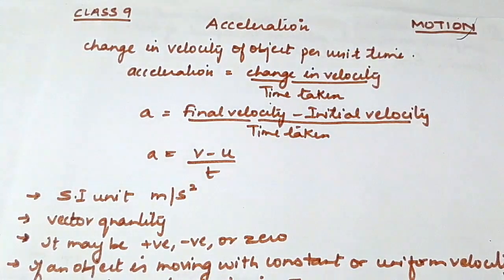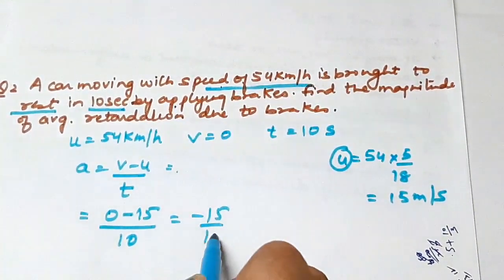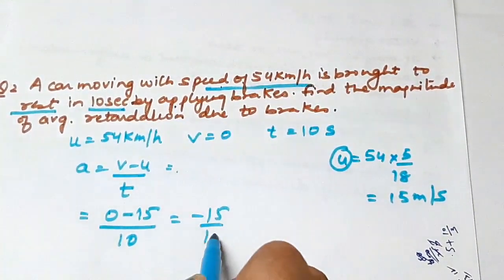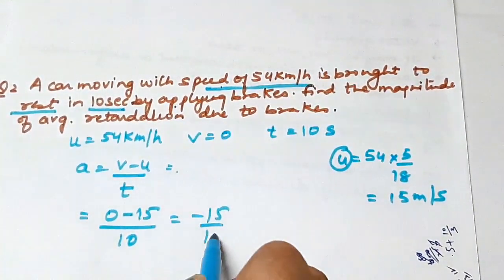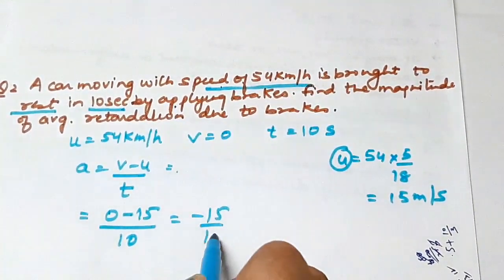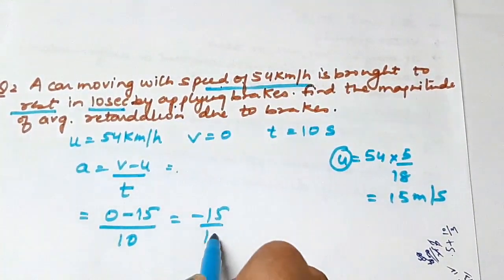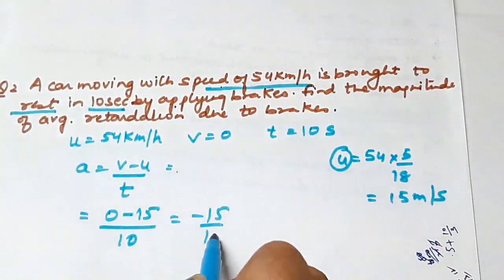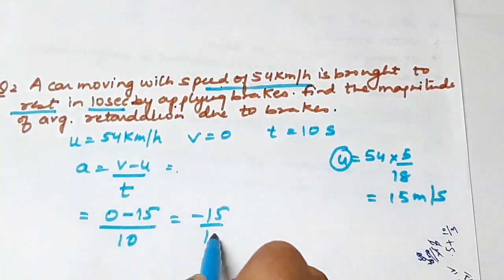Class 9 Motion - Acceleration and Retardation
In this video I have discussed about Acceleration and Retardation with numericals for better understanding.

SCHOLASTIC CLASSES
scholastic classes